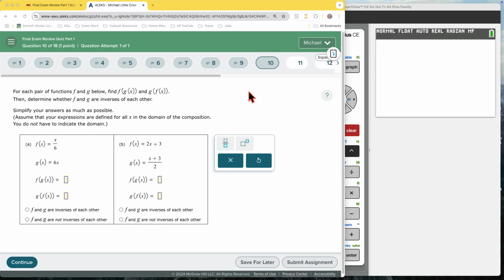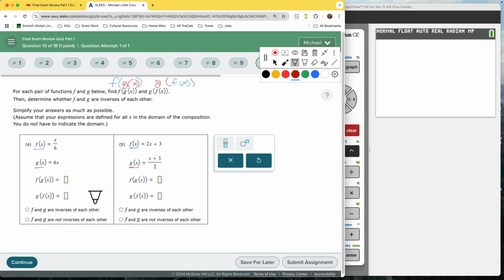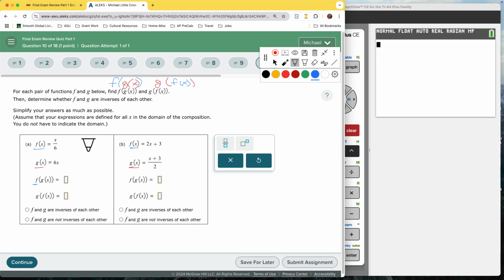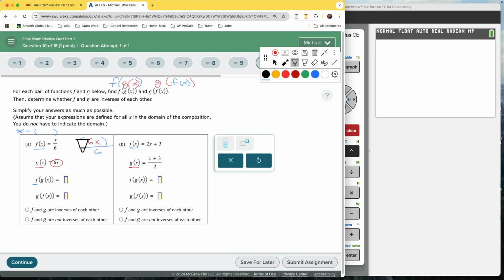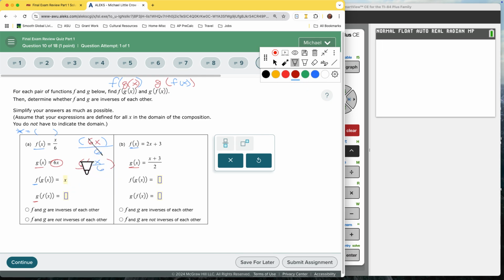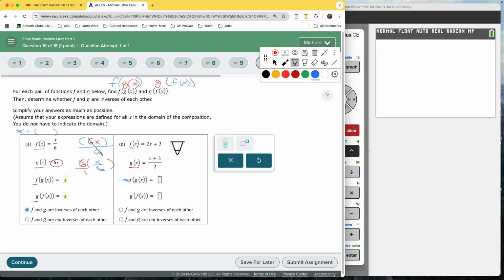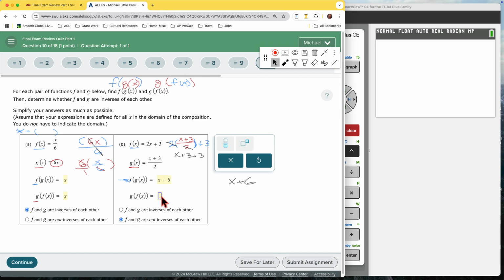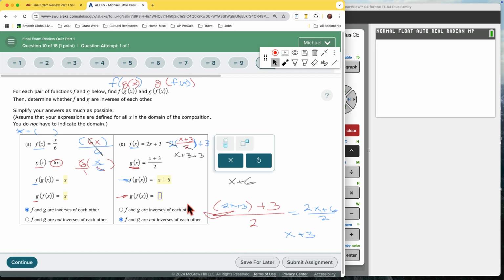MAT117 Final Exam Review Quiz #1 Q10